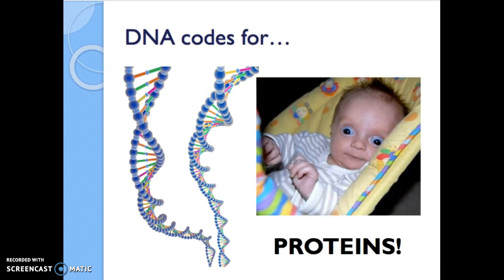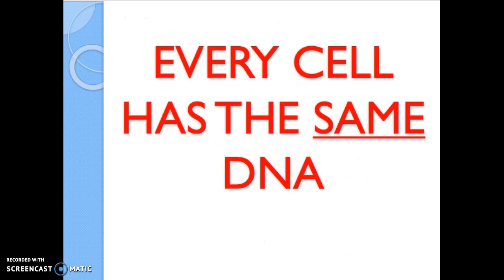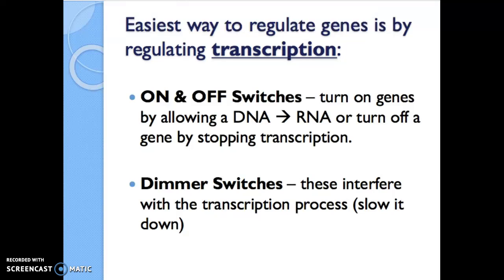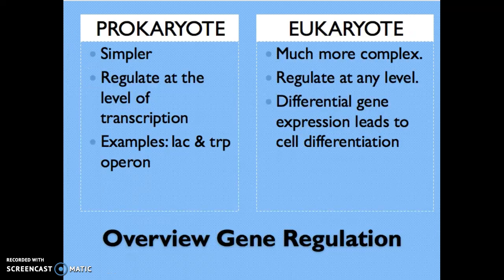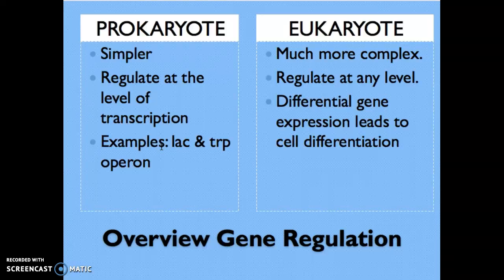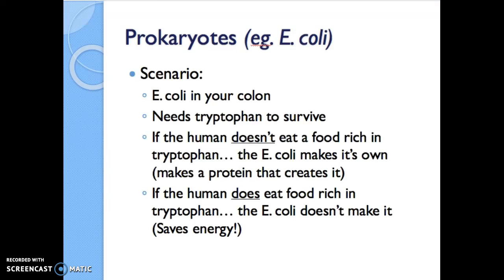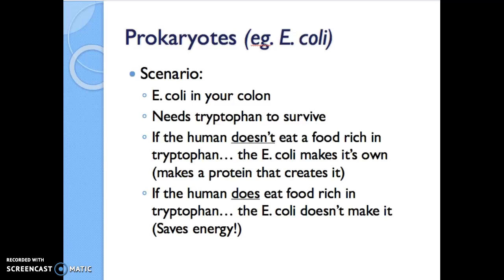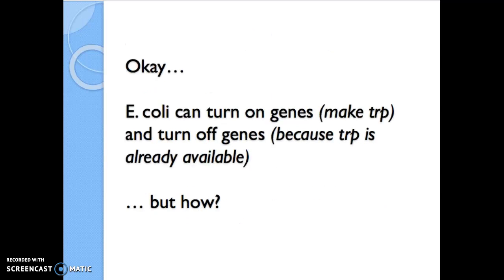Intro to Gene Regulation Podcast